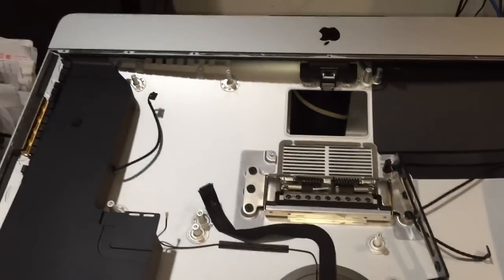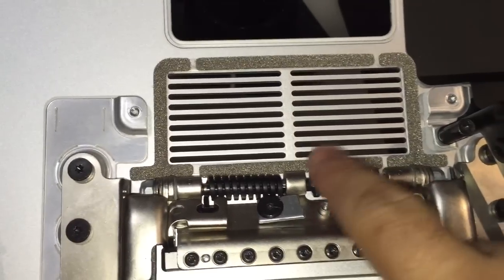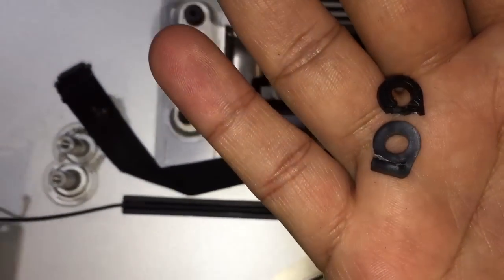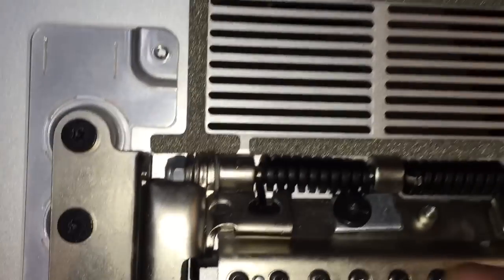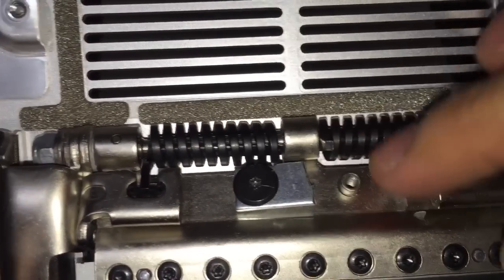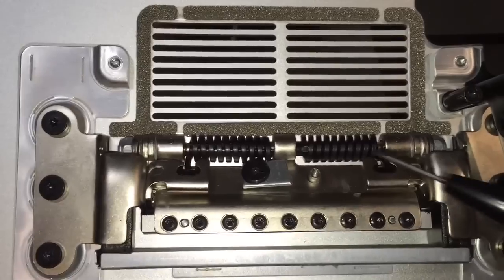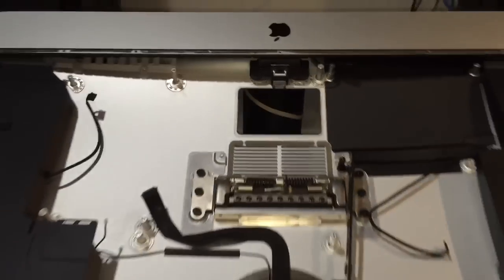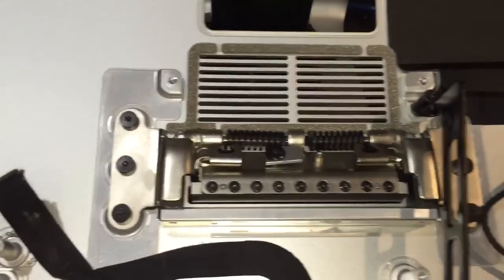REPAIR: My iMac won't stay up / Stand problem / how to fix broken hinge iMac 27 2012 2013 2014 2015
How to fix a iMac that doesn't stay in position... Reason is it wont stay upright, here is a small plastic washer that will fail after a couple of years from when it was manufactured. You can fix it by using larger metal washer or replacing the hinge with a new one.

Here is what I did.. and it will last forever but requires alittle work. check it out...